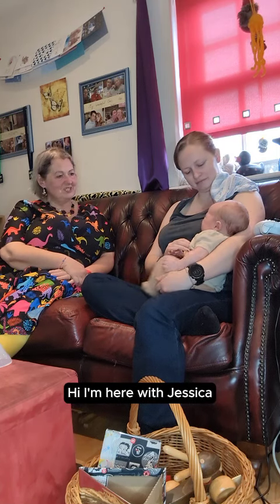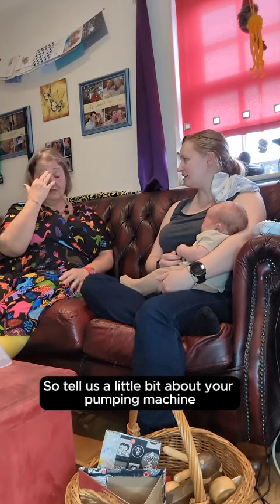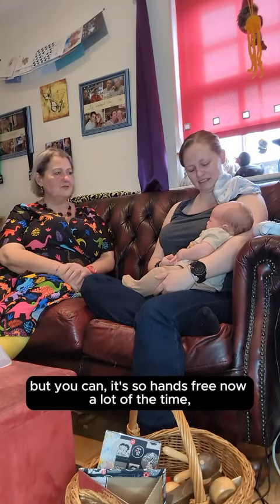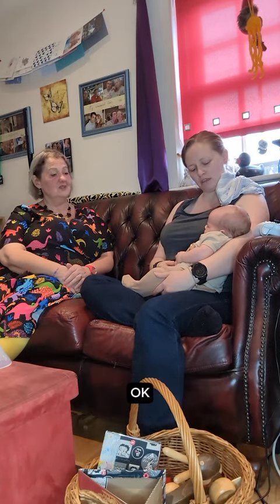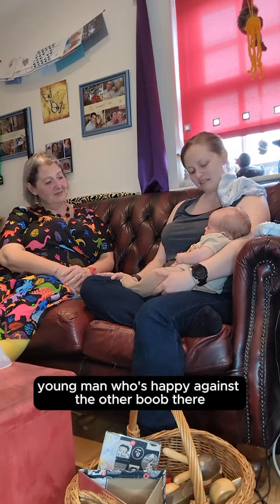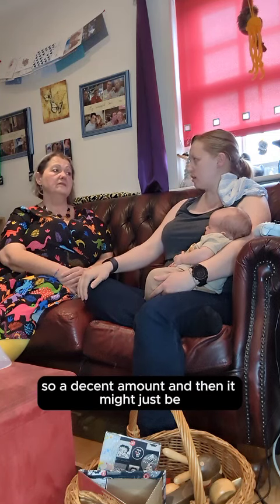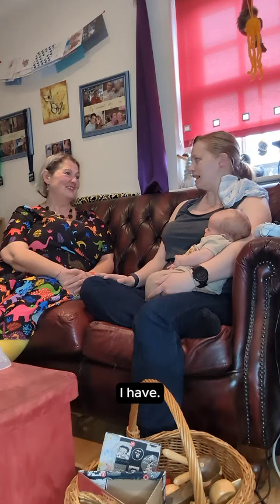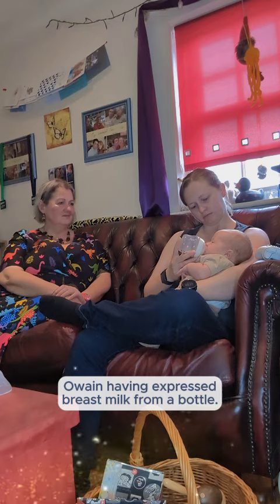Milk expressing and bottle feeding. Formula feeding. Breast feeding.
I had the privilege of meeting and chatting with the lovely Jessica about her baby feeding schedule.
Owain was a very well behaved baby for the video, and obviously thoroughly enjoyed his mummy's milk!
How did you feed? Did you also do a combination of techniques?

Want to join a friendly and inclusive group for pregnancy and parenting? Then find one on SnagBaby F B page. Run by a registered midwife. Free virtual antenatal classes also available.